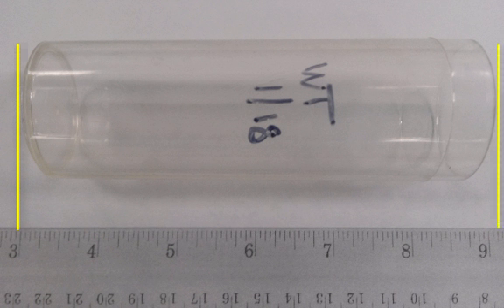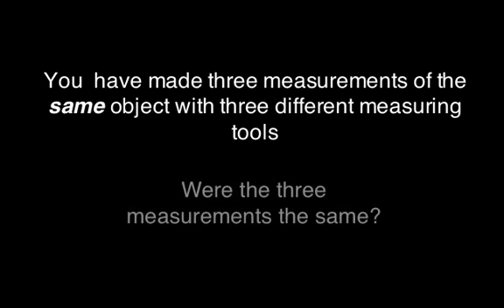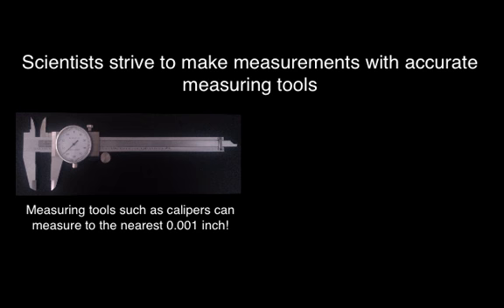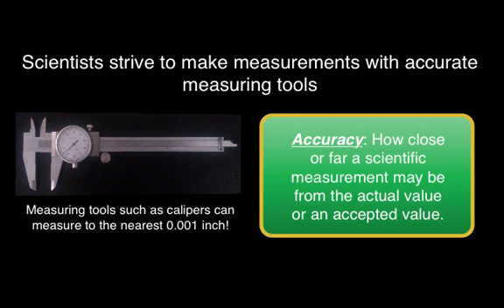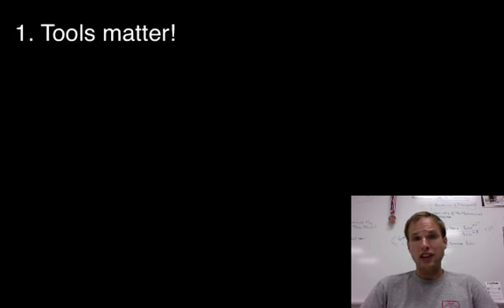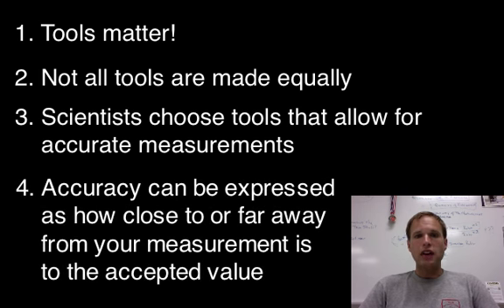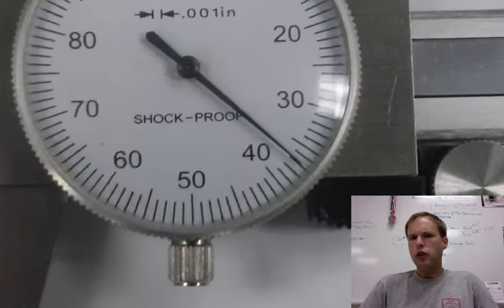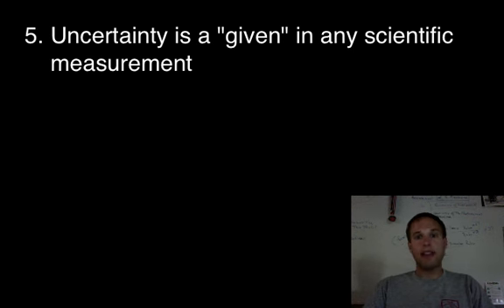How to Make Accurate Scientific Measurements